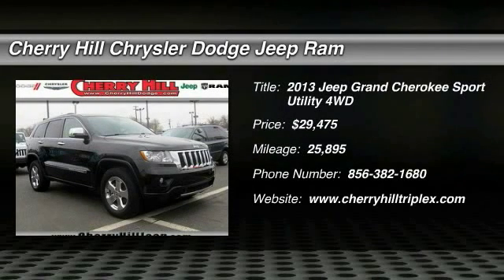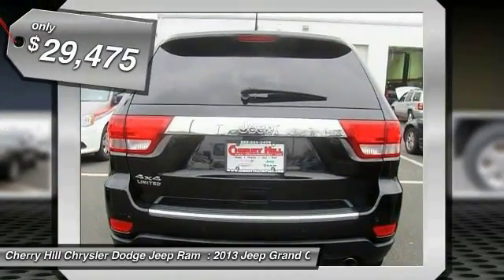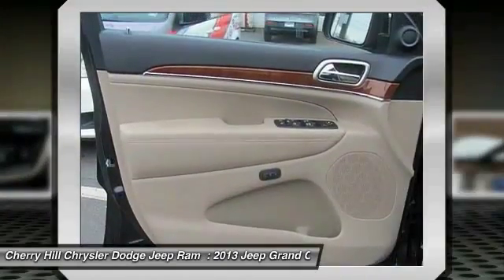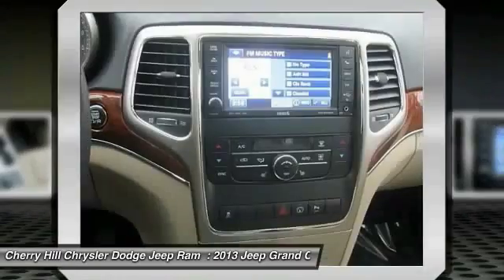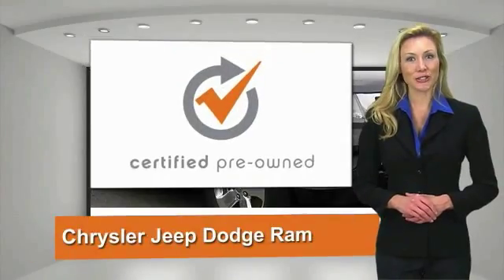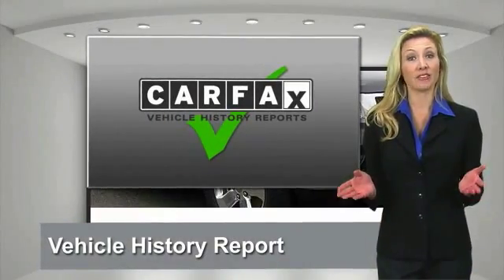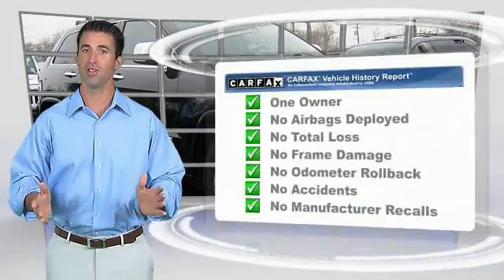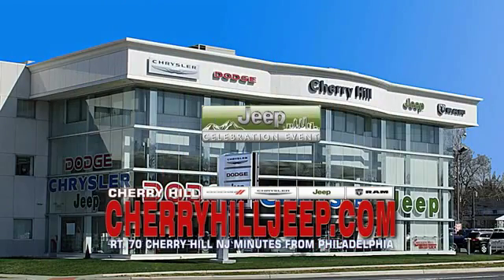2013 Jeep Grand Cherokee Cherry Hill NJ 49133A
2013 Jeep Grand Cherokee Limited

NEW ARRIVAL! -CERTIFIED- PRICED BELOW MARKET! THIS GRAND CHEROKEE WILL SELL FAST! -LOW MILES!- -NAVIGATION SYSTEM, BACKUP CAMERA, BLUETOOTH, HEATED FRONT SEATS, AND HEATED REAR SEATS- -CARFAX ONE OWNER- -POPULAR COLOR COMBO- This Grand Cherokee looks great with a clean Black/Light Frost Beige interior and Brilliant Black Crystal Pearl exterior! Please call to confirm that this Grand Cherokee is still available!